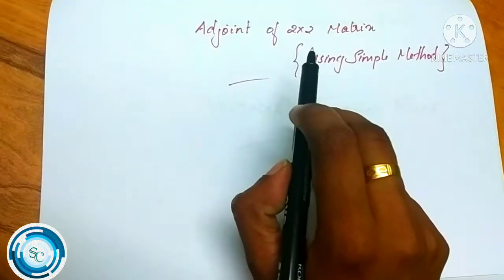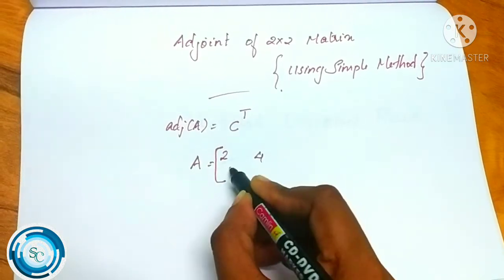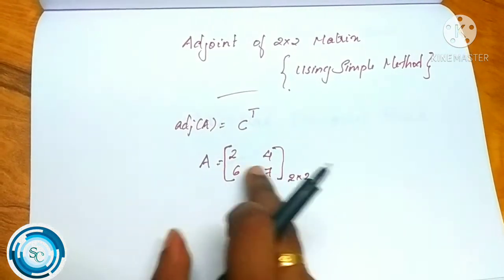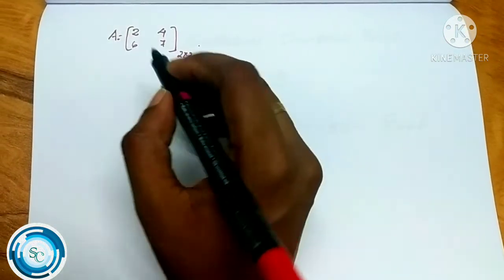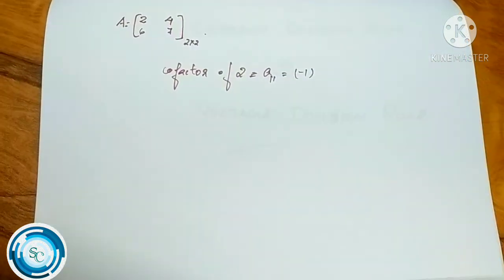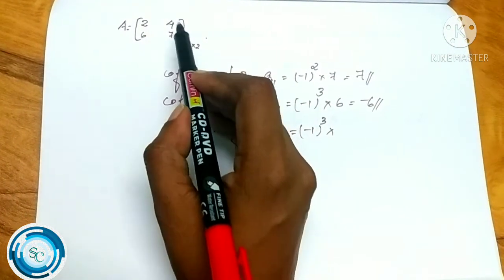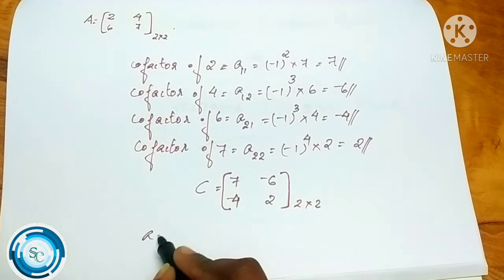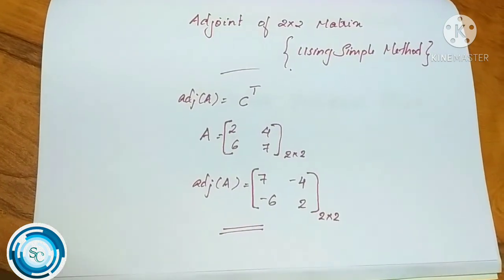Simple method to calculate adjoint of 2×2 matrix|മലയാളം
Hii frndss!!

This video gives you the simple and easy method to calculate the adjoint ot 2×2 matrix in malayalam.

Usually this method is used to calculate the inverse of the matrix. In next video we will study the inverse of the matrix.